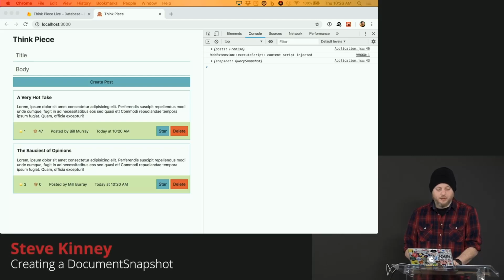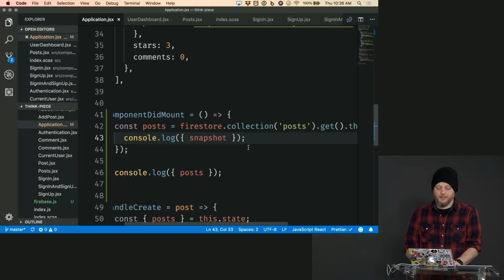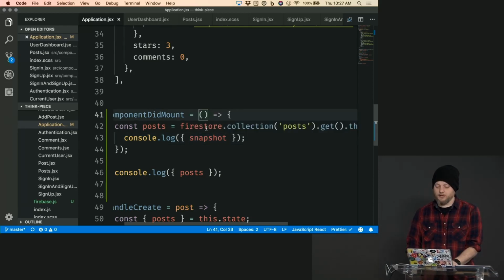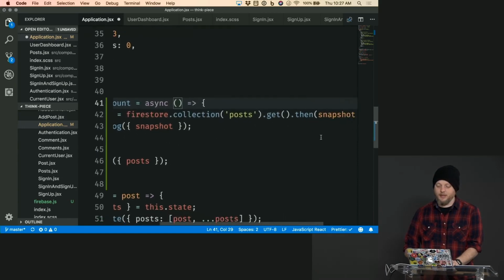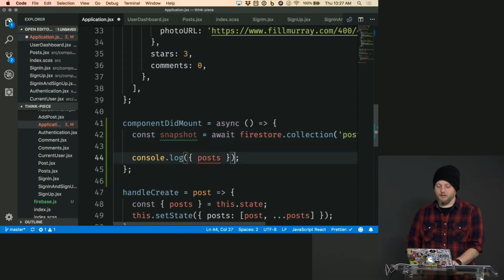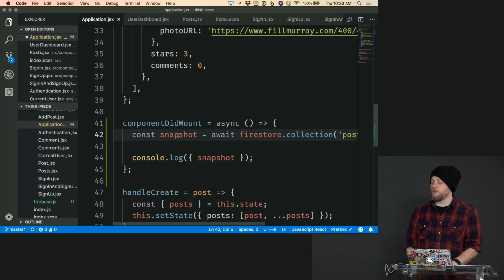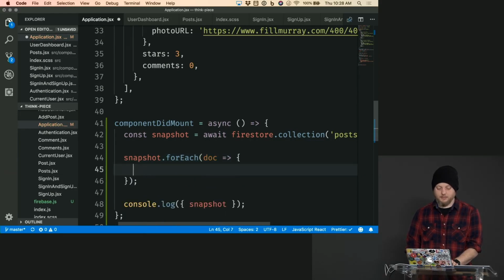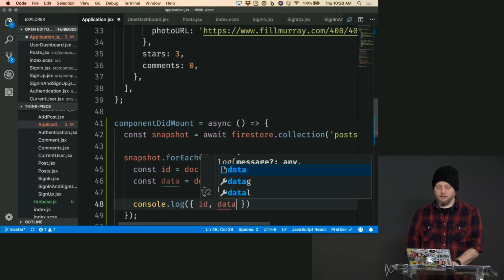13 Creating a DocumentSnapshot